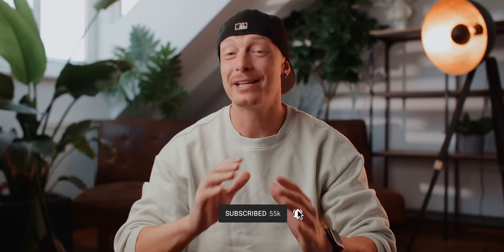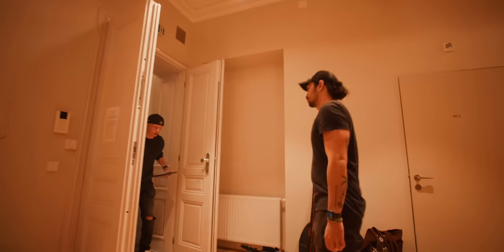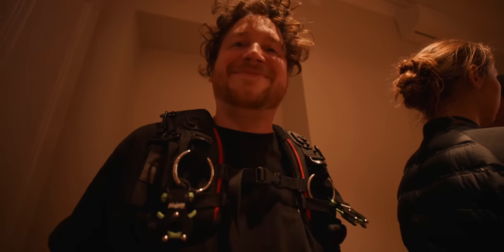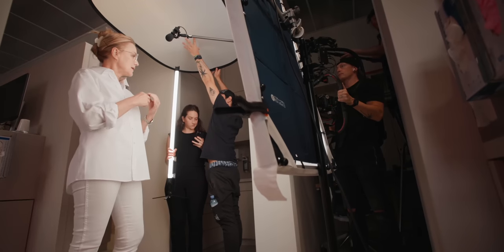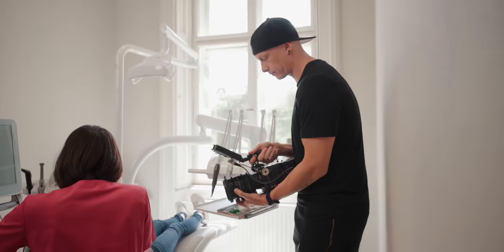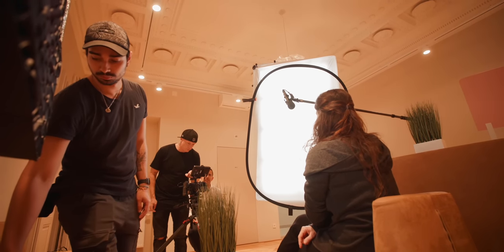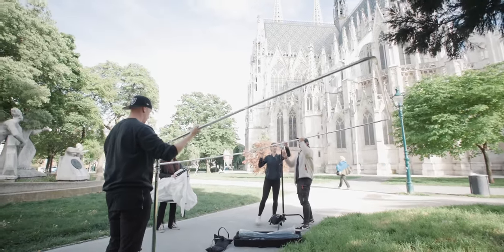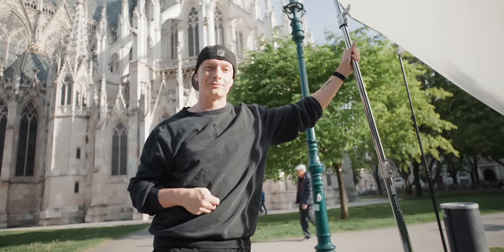Behind the Scenes of Shooting a Commercial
Our Gear to make Videos:
Zeapon Slider: